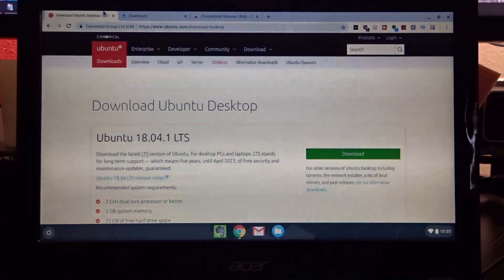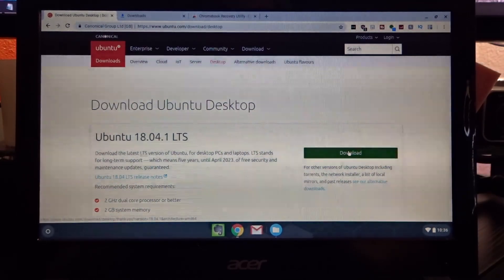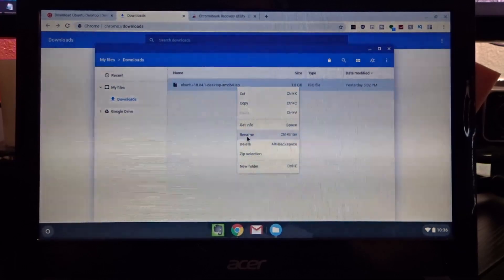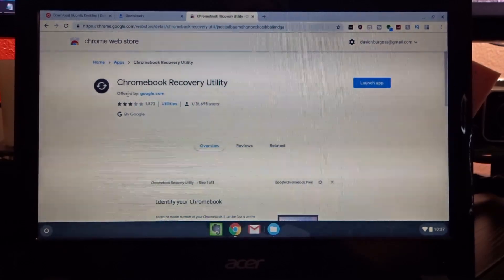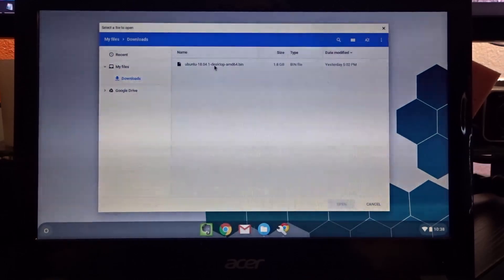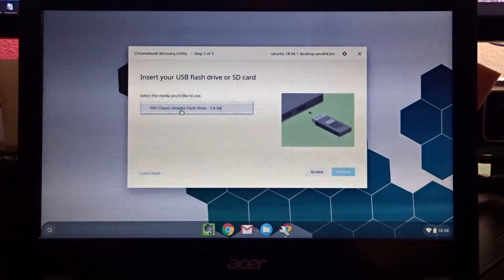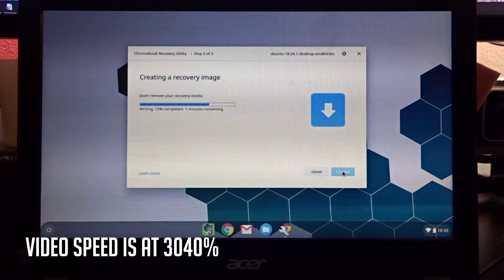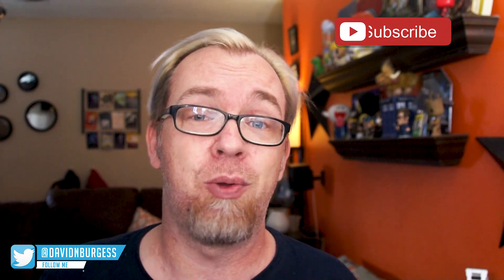How to Create a Bootable USB drive on a Chromebook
In this video I'll show you How to Create a Bootable USB on Chrome OS

Part 1 - Download the ISO you want to make into a bootable USB.

Go to the website where your desired ISO is and download the ISO.

Once downloaded, change the .iso extension of the filename to .bin and accept the message that tells you this might be a bad idea.

Part 2 - Create the Bootable USB

Open the Chrome browser on your Chromebook.

Go to the Chrome Web Store.

Do a search for the Chromebook Recovery Utility app.

Look at the top right of the Chromebook Recovery Utility App screen. Next to the X used to close the window is a gear/cog. Click it.

From the dropdown, click "Use local image"

In the screen that pops up, select the filename that you changed from .iso to .bin and click the "Open" button.

Insert your USB stick. Make sure it is at least 8GB.

On the left side of the screen you'll see some text that says "Select the media you'd like to use" and below that you should see a dropdown that says "Select".

Click "Select" and select the USB stick you just inserted.

Click the "Continue" button in the bottom right of the screen.

The next screen will be a confirmation screen. Verify that it is correct and then click "Create Now".

Now you just wait for the creation process to complete. Once it’s done, make sure to safely eject the USB stick.

LEAVE YOUR QUESTIONS IN THE COMMENT SECTION ON THE APPROPRIATE VIDEO AND I WILL ANSWER IT THERE.